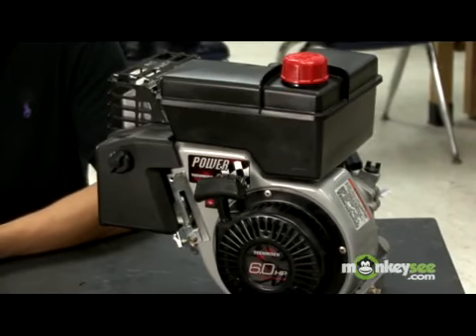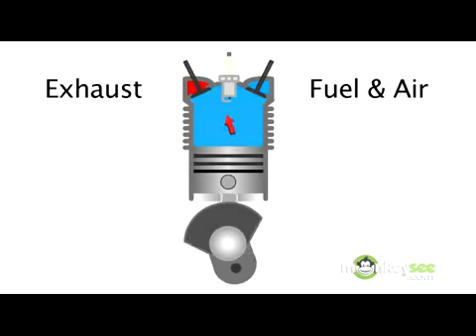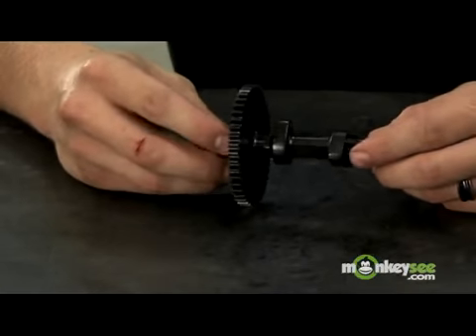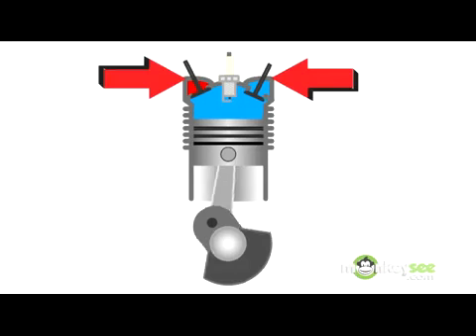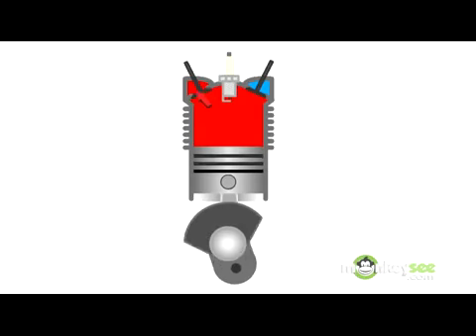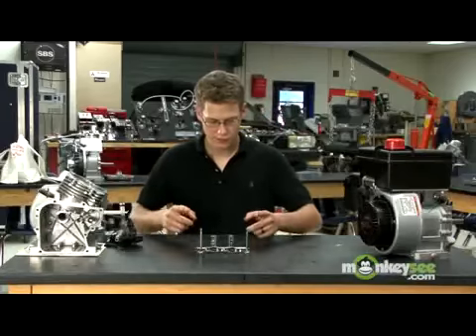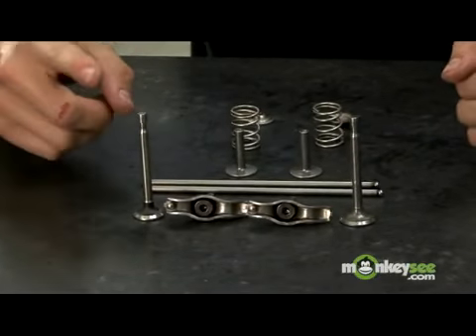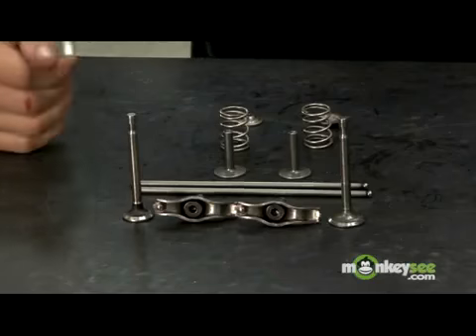4 Cycle Internal Combustion Engine - Mechanical Parts